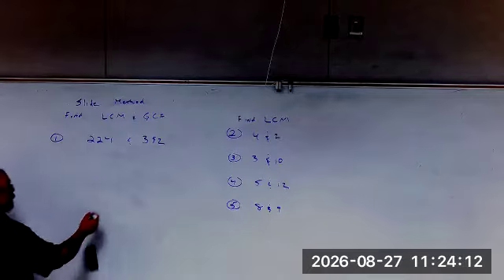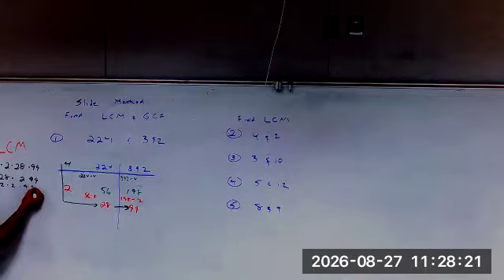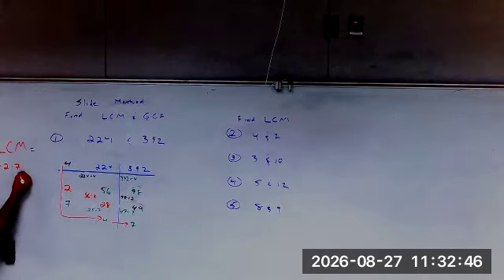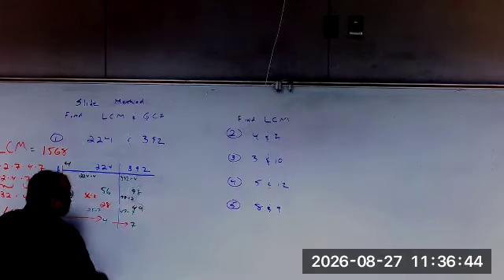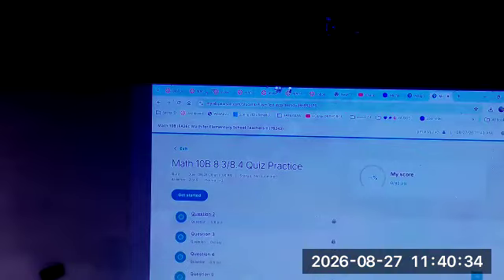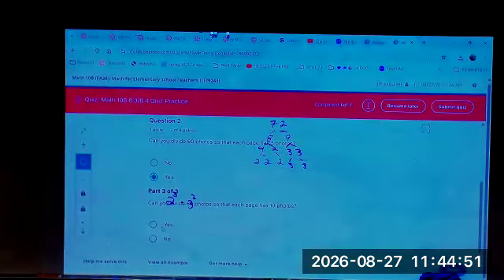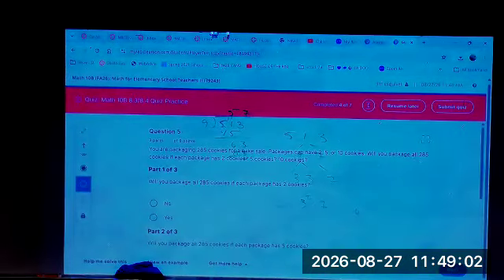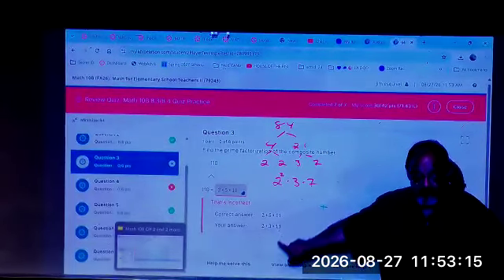8.27.26 Math 310BL TTh FA26